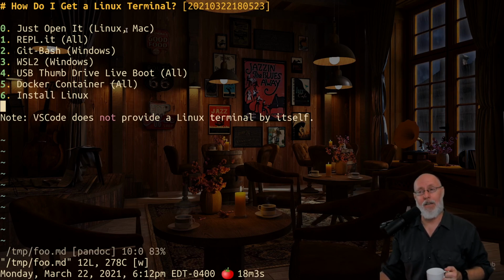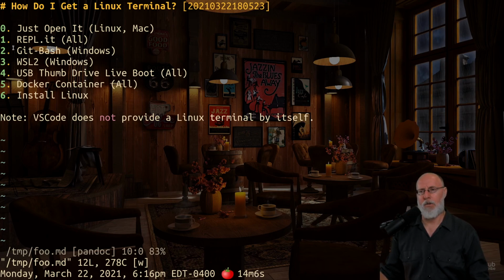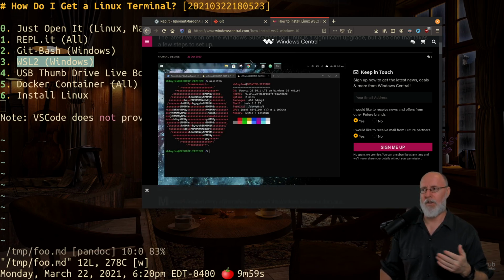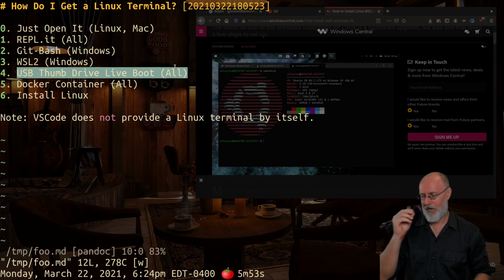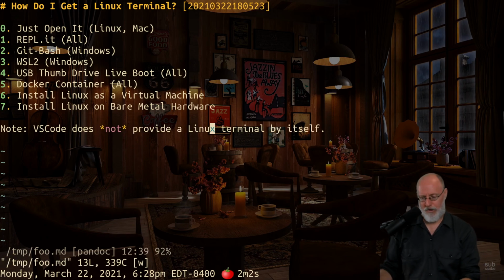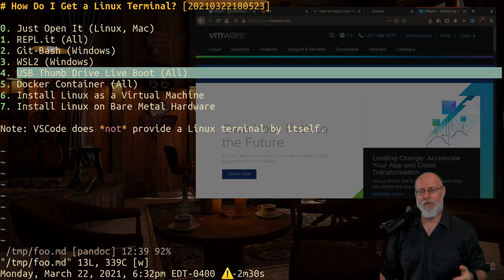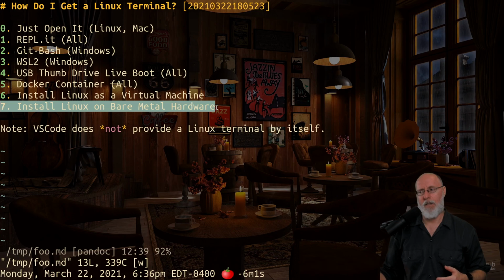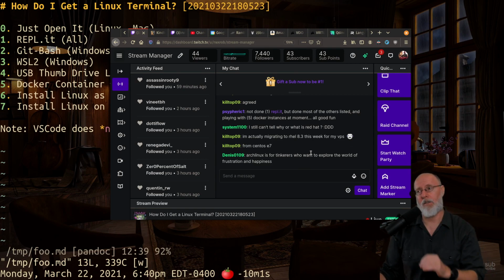How Do I Get a Linux Terminal? [20210322180523]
Getting access to a Linux terminal can be as easy as going to a web site, or as complicated as installing Linux only an old or new computer. Pick the method that works for you. Just do not dual boot (you have been warned).

1.  Just Open It (Linux, Mac)
2.  REPL.it (All)
3.  Git-Bash (Windows)
4.  WSL2 (Windows)
5.  USB Thumb Drive Live Boot (All)
6.  Docker Container (All)
7.  Install Linux as a Virtual Machine
8.  Install Linux on Bare Metal Hardware

Note: VSCode does not provide a Linux terminal by itself.